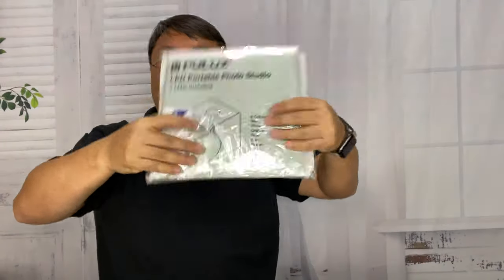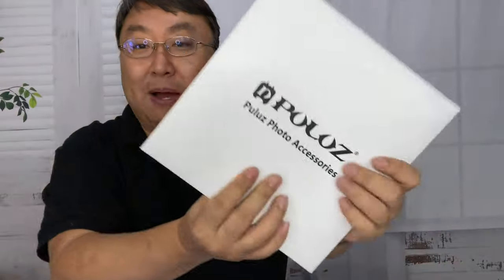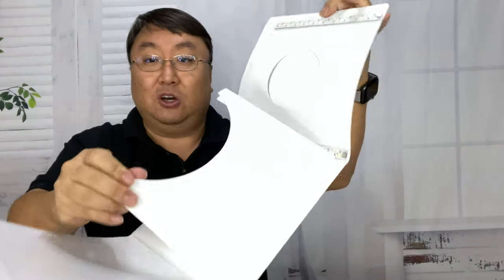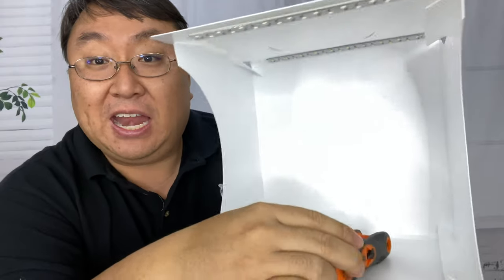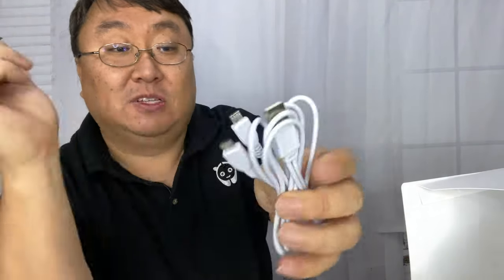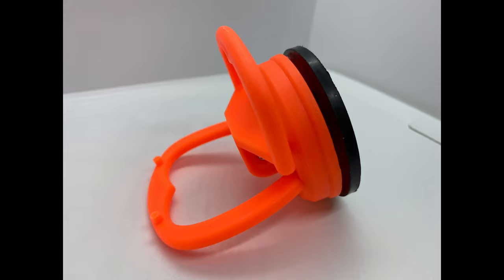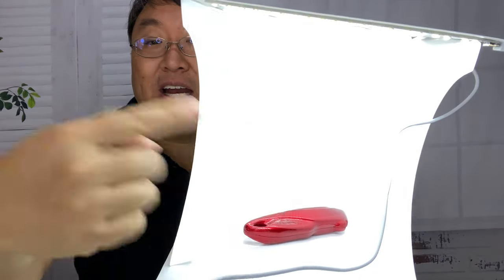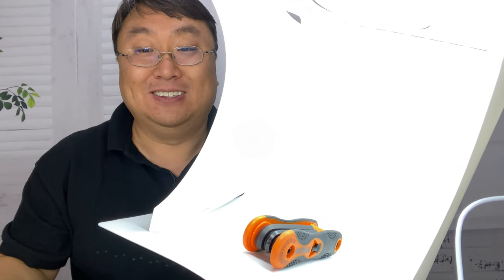Mini Portable Folding Photo Studio Lightbox Review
Mini Ring Lightbox Folding Portable Photo Studio Box Photography Softbox Light Box Studio Shooting Tent Box Kit with 6 Backdrops
by CAMOLO

♥6 Colors background ring light: Build-in Ring light and USB cable. Three colors temperature switch. With 6 backgrounds pads. light box is designed for small items of photography clients.
♥Perfect shooting: Customized integrated Ring light on the top of the photo box,designed with 64 PCS high-quality LED beads, provide strong continuous light to make the uniform lighting on the surface of the objects without shadows.
♥3 Mode for light box and 10 adjustable brightness: Adjustable 1% and 100% Brightness, Provides different light source(3200K - 6500K). Include white light, soft light, warm light.It is Convenience to take pictures for products.
♥Easy to carry: The photo studio box is portable folding buckle circuit structure design, more convenient to install and carry, Assemble your own photo studio anywhere in minutes.

Ring LED Specifications:
1. Number of beads: 64pcs
2. Lamp bead model: 2835
3. Lamp brightness: 24-26lm
4. White light color temperature: 6500K
5. Warm white color temperature: 3200K
6. Power: 7-14W
7. Voltage: 5V
8. Indicates: Ra82
9. Dimming range: 1%-100%
10. Power supply: USB port power supply
11. Cable length: 2m

Package List:
1. Main Studio Box(with 1 ring LED Panel) x 1
2. Soft Bag x 1
3. Black backdrops x 1
4. White backdrops x 1
5. Orange backdrops x 1
6. Red backdrops x 1
7. Blue backdrops x 1
8. Green backdrops x 1
9. User Manual x 1

Equipped with adjustable switch:
Adjustable 1% and 100% Brightness, Provides different ligth source(3200K - 6500K).
-Model 1: White Light.
-Model 2: Soft Light.
-Model 3: Warm Light.

Note:
Easy to install and carry.
Installation steps & other PK photography studio boxes.

EMART 14" x 16" Photography Table Top Light Box 52 LED Portable Photo Studio Shooting Tent

DUCLUS Mini Photo Studio Light Box,Photo Shooting Tent kit,Portable Folding Photography Light Tent kit with 40pcs LED Light + 6 Kinds Color Backgrounds for Small Size Products

Adjustable Light Photo Studio Box, Mini Photo Light Box, Portable Photography Lighting softbox 6 Color Backdrop kit with Ring White Light 6500K Warm Light 3200K 24cm x 23cm x 23cm

SLOW DOLPHIN Portable Photo Studio Box with 40pcs SMD LED Beads for Jewellery and Small Items Portable Folding Photography Studio Box Booth Shooting Tent Kit（2 Lights Strips + 6 Colors Backdrops）

Neewer 24x24 inch/60x60 cm Photo Studio Shooting Tent Light Cube Diffusion Soft Box Kit with 4 Colors Backdrops (Red Dark Blue Black White) for Photography Expedition Money LLC